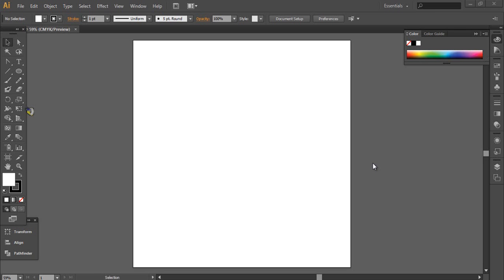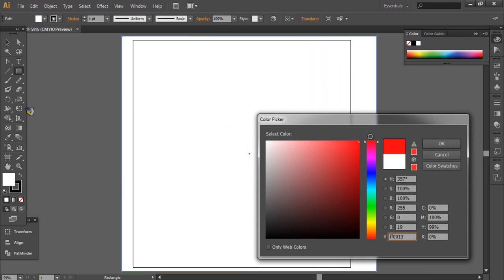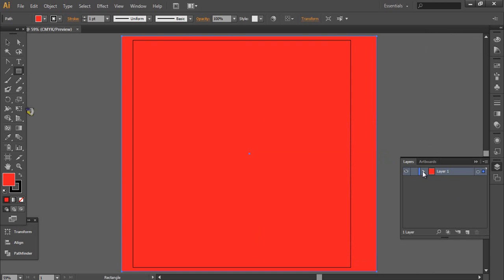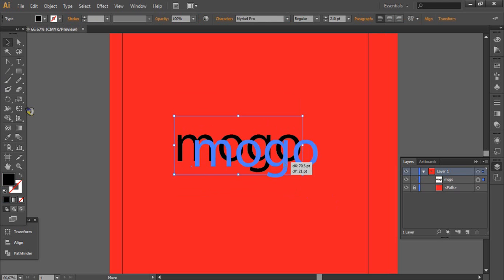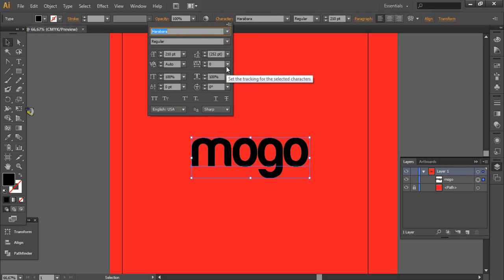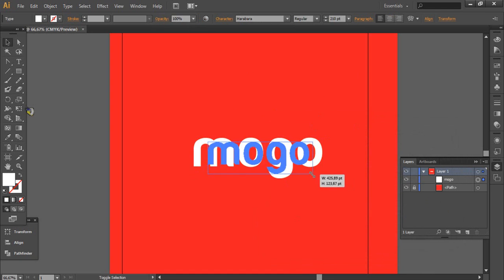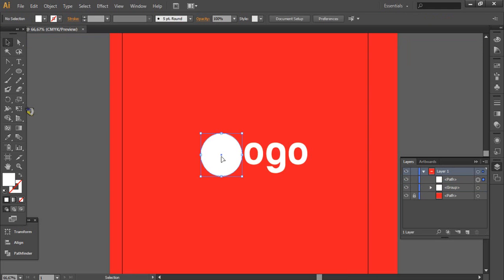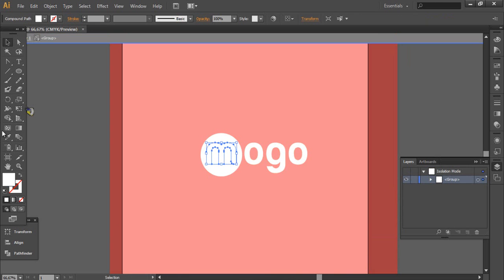classic professional look logo [illustrator CS6 tutorial]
Do you need a professional logo for your company, web site or your business? we offer you a logo with only 19$ with unlimited revisions.